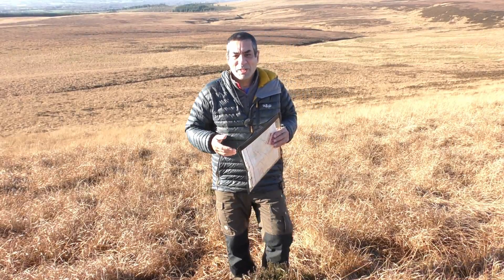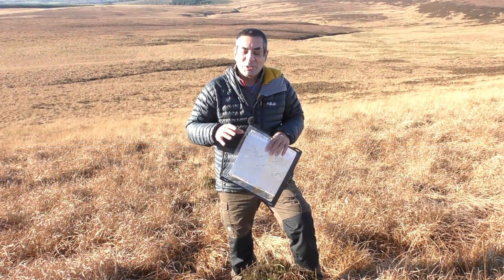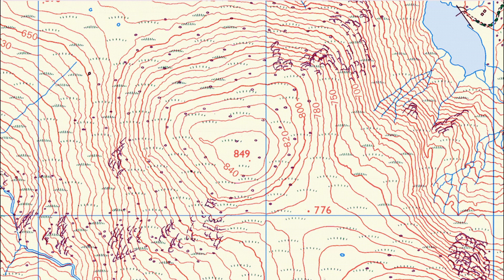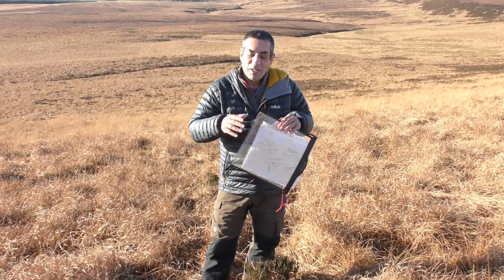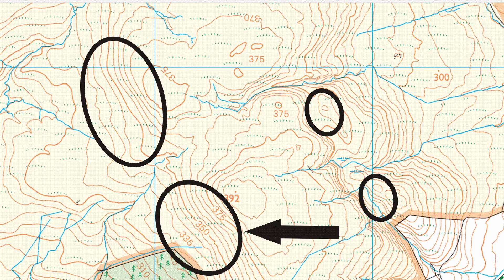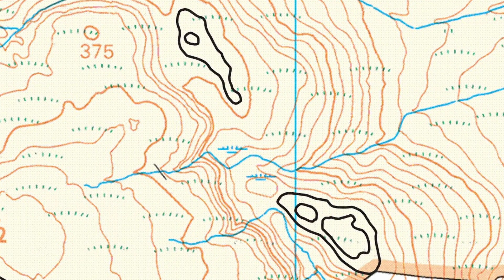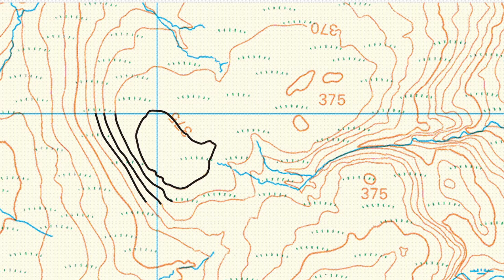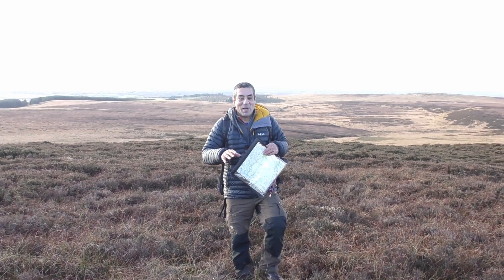Slope aspect: demonstration and explanation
Slope Aspect is used to locate yourself on a map, even when you can’t see any terrain features or landmarks.  This is very useful when walking at night or in fog, blizzard, heavy rain or any other type of reduced visibility.

In this video we take an in depth look at the use of Slope Aspect.  There is also a full demonstration and explanation of each step.

The ability to use Slope Aspect to find your position is a very important skill which anyone heading out in to the hills should have.

There are a number of other videos referred to in this video.